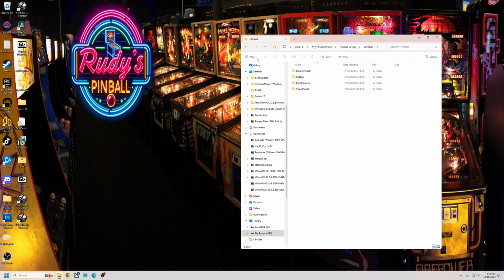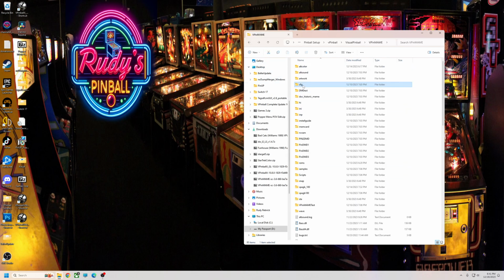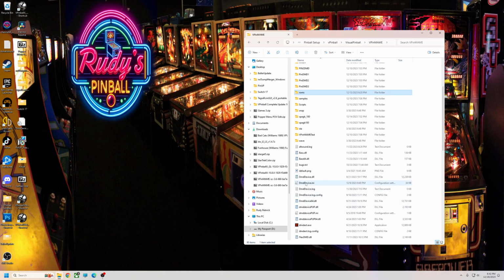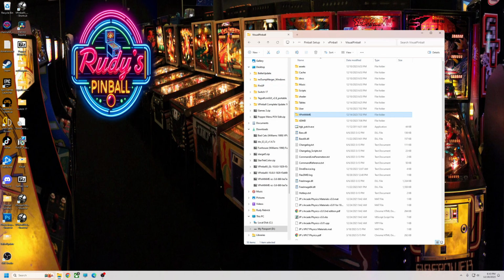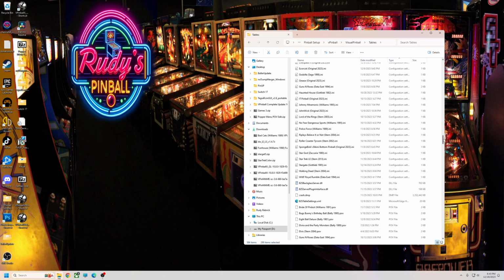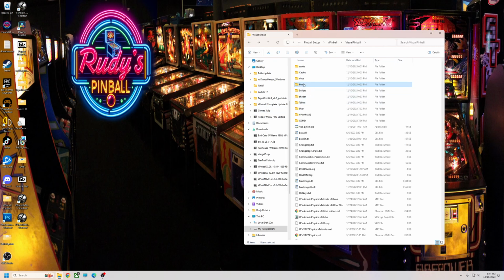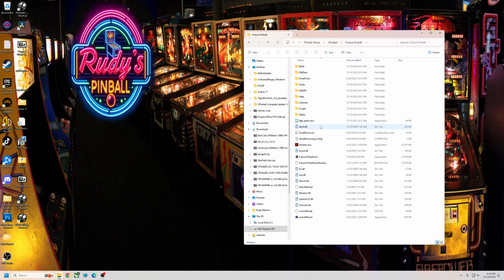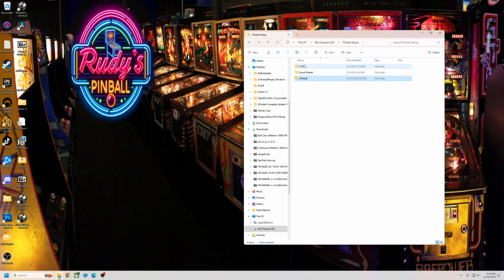What Pinball Files To Backup and ReUse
What Pinball Files To Backup and Reuse for a system restore.